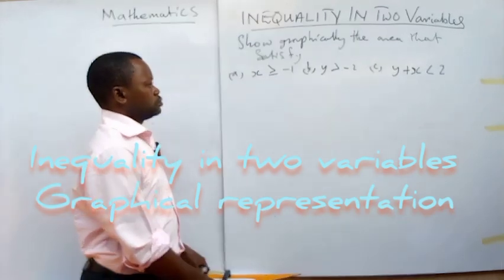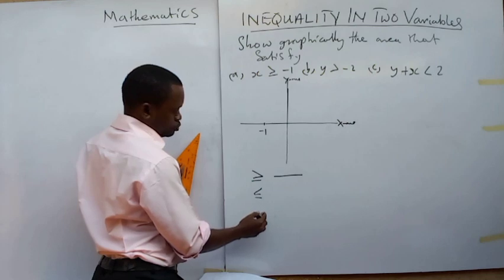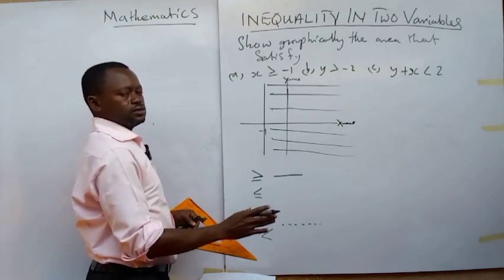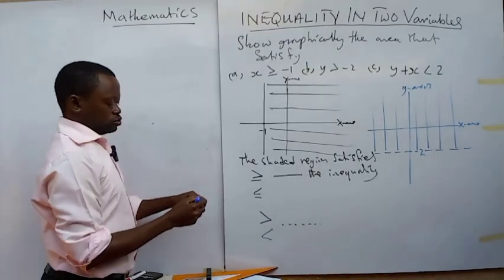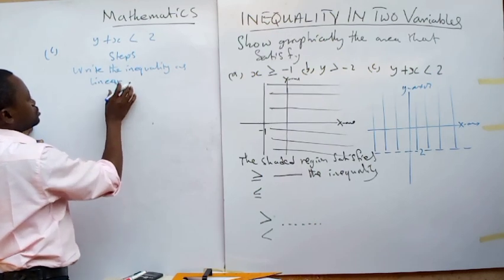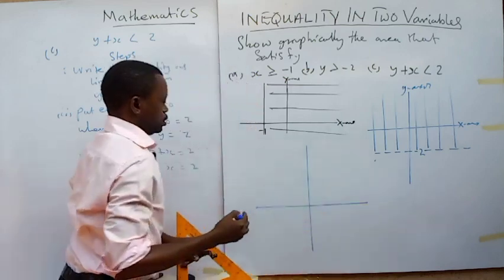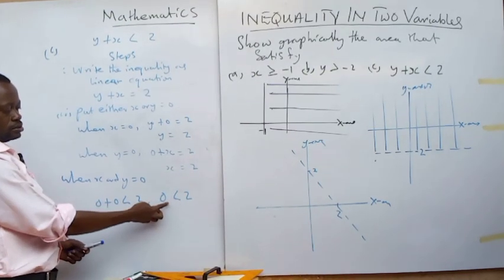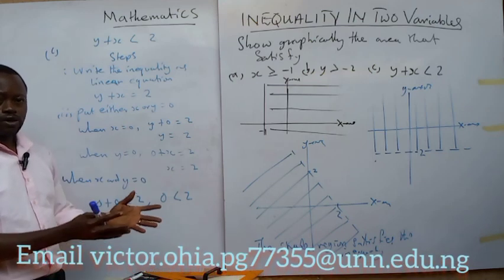GRAPHICAL SOLUTION TO LINEAR INEQUALITY IN TWO VARIABLES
Solving linear inequality in two variables by graphical method requires rewriting the inequality like a linear equation, substitute the x,y values for zero to get their intercept. The solution lies in shaded region of the graph of the inequality @victorohia739